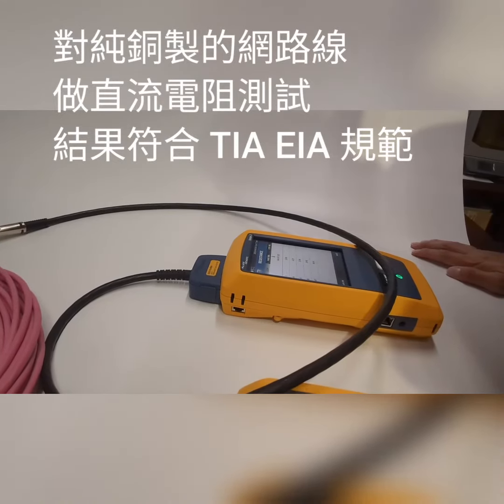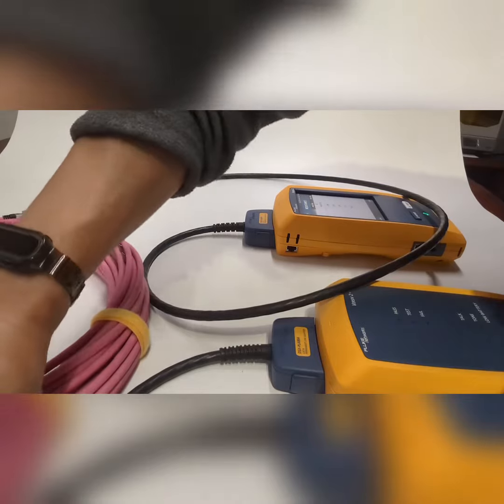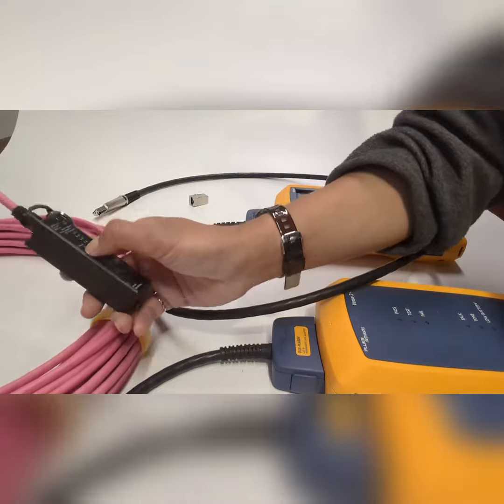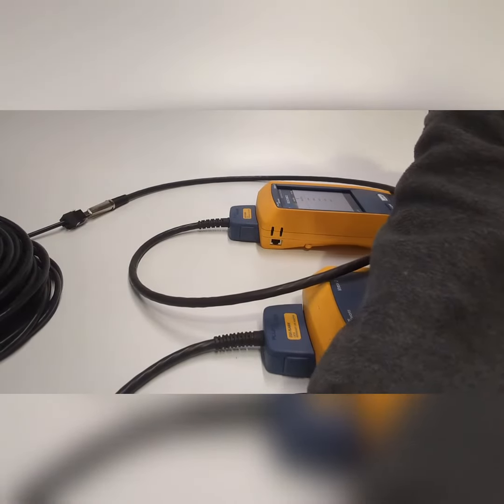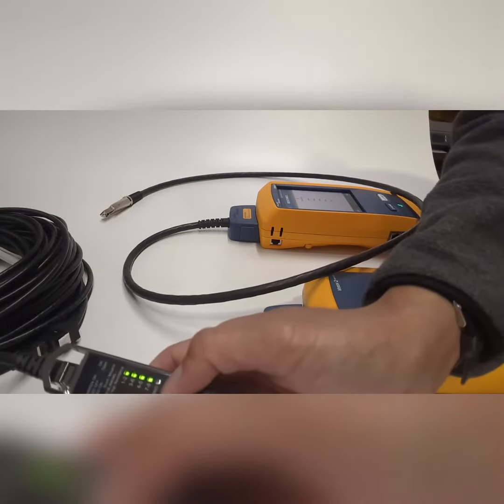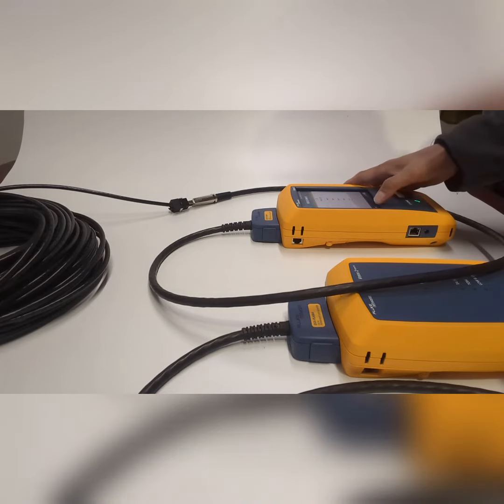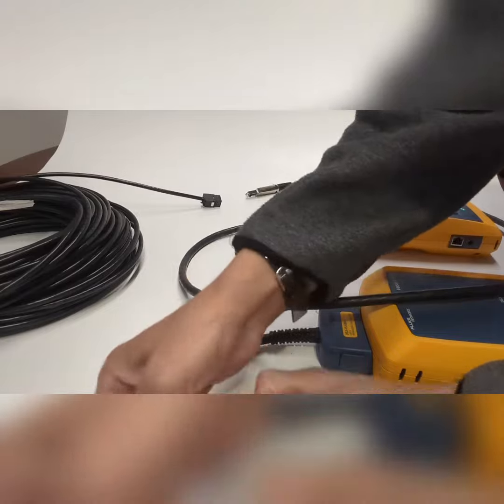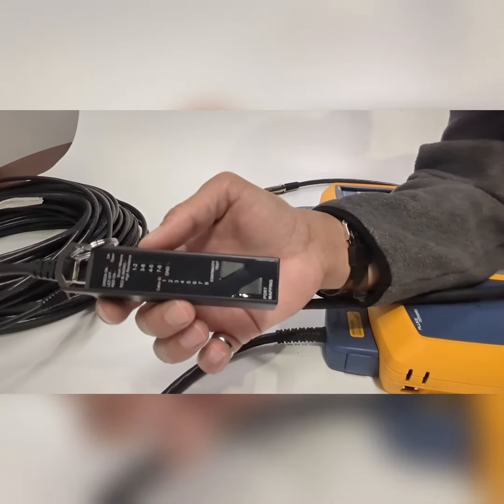銅包鋁網路線 vs 全銅網路線電阻測試